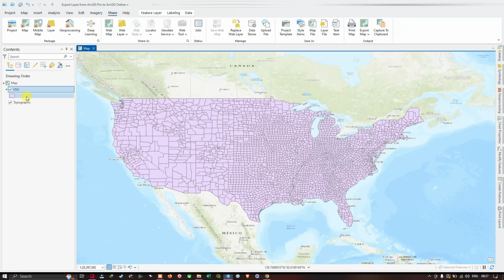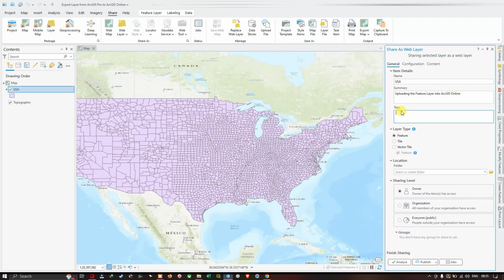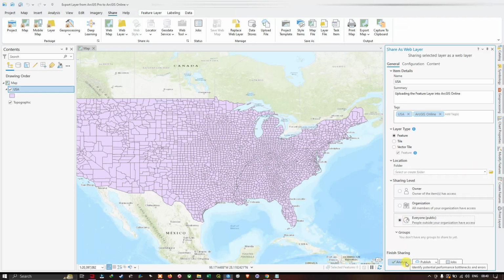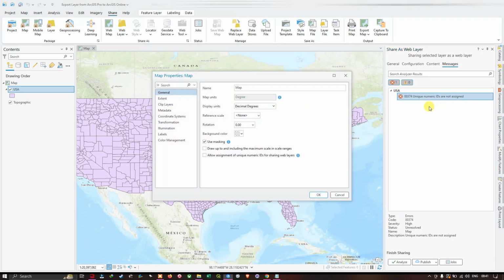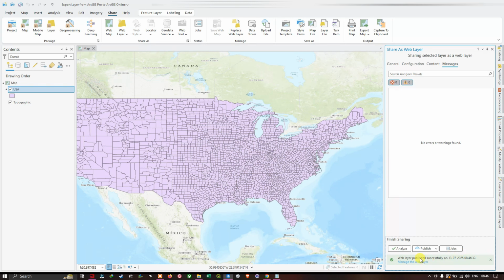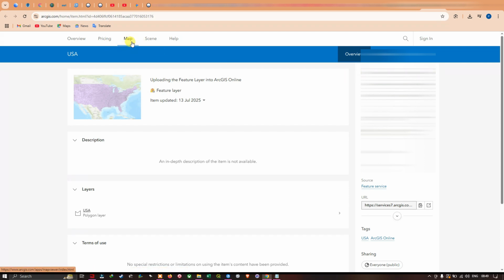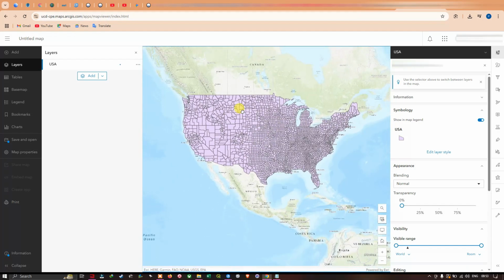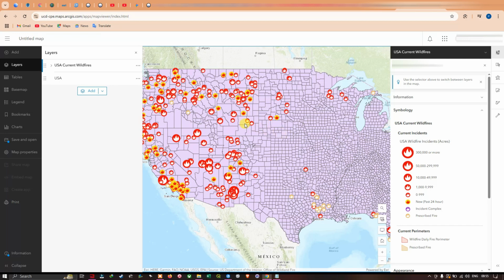Export feature layer from ArcGIS Pro to ArcGIS Online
In this tutorial, you’ll learn how to export a feature layer directly from ArcGIS Pro to ArcGIS Online, enabling you to seamlessly share your geospatial data with others or integrate it into web applications and dashboards. We begin by preparing your feature layer in ArcGIS Pro, ensuring that all attributes and symbology are ready for publishing. Next, we walk through the Share As Web Layer process, where you assign a name, add tags and a description, and select the correct layer type—typically a hosted feature layer. We also cover essential sharing options, such as making your layer public, organization-only, or sharing it with specific groups. Before publishing, the system performs an analysis to check for common issues, such as missing unique IDs, and we demonstrate how to resolve them. Once the layer is successfully published to ArcGIS Online, we show how to open it in the web map viewer, visualize and edit layer styles, and access the item details page for metadata and sharing settings. This workflow is ideal for GIS professionals, students, and researchers who want to publish their spatial data to the web and use it in web maps, Story Maps, or Dashboards. It’s also helpful for anyone building collaborative or public-facing GIS applications with Esri tools.
Topics Covered,
Preparing a feature layer in ArcGIS Pro, publishing via Share As Web Layer, setting metadata, sharing options, and layer types, resolving publishing errors, viewing and managing your feature layer in ArcGIS Online.